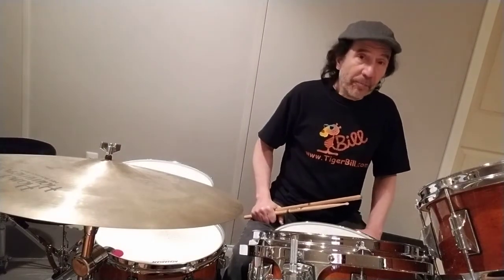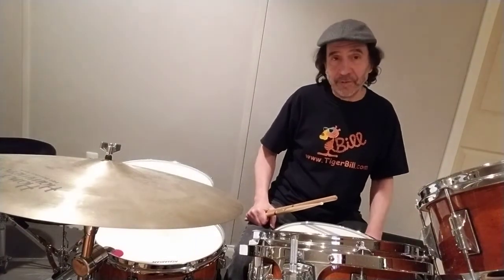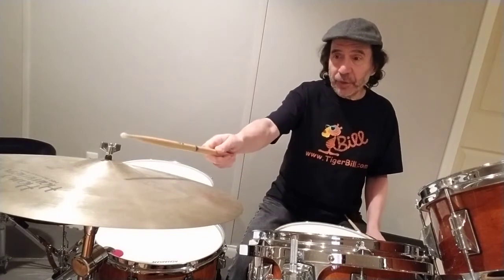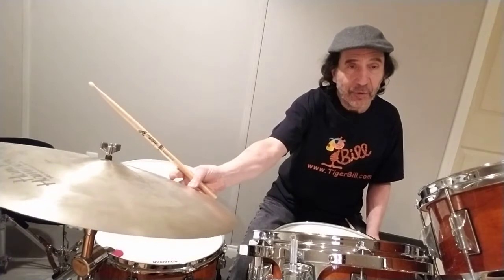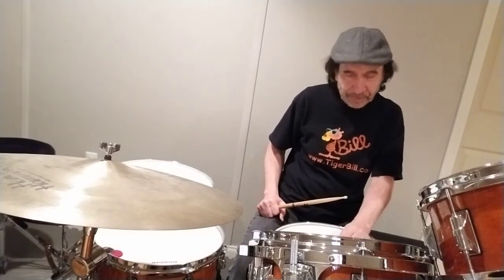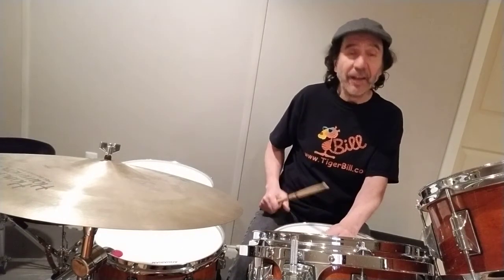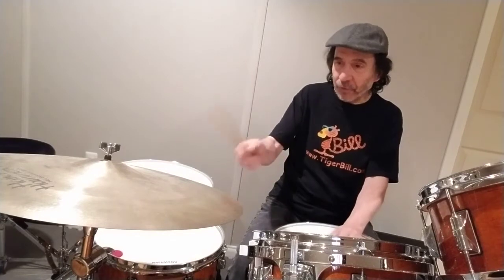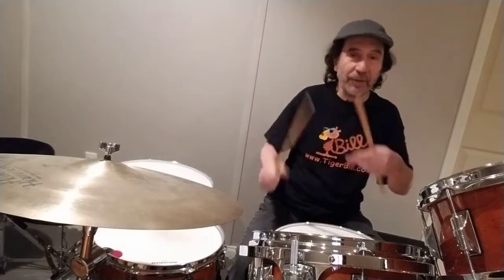Drum Lessons: The Money Beat, Latin Style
If you missed our previous lessons on the Money Beat and it's variations, check them out. This time we're working the Money Beat Latin Style!

Free Drum lessons for newbies as well as advanced players from expert drum teacher TigerBill. Learn how to read music, play rudiments, dance rhythms, and solos. Play with maximum speed, power, endurance and control using TigerBills exclusive Tension-Free Drumming concepts.